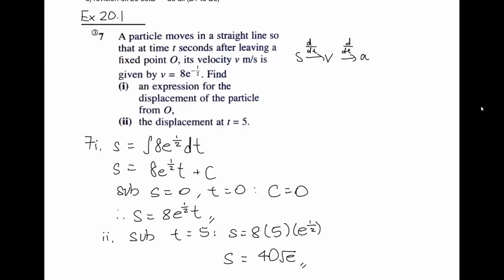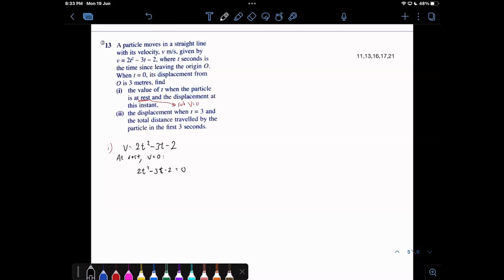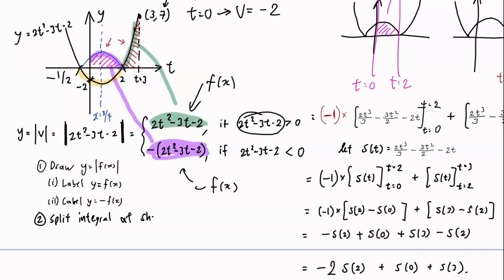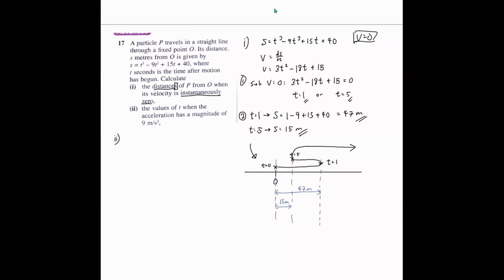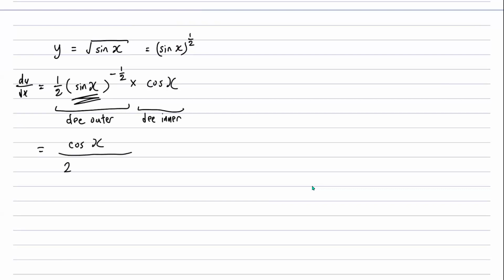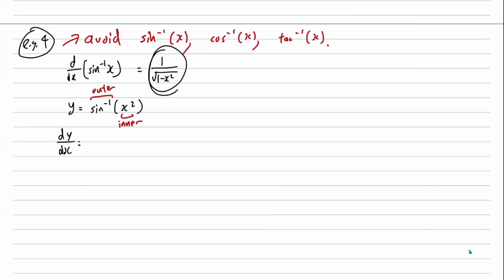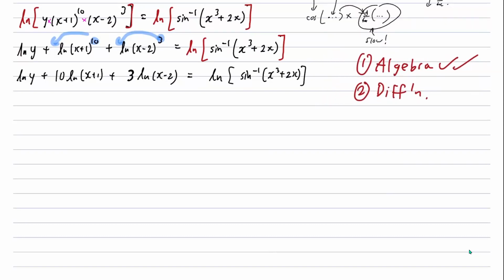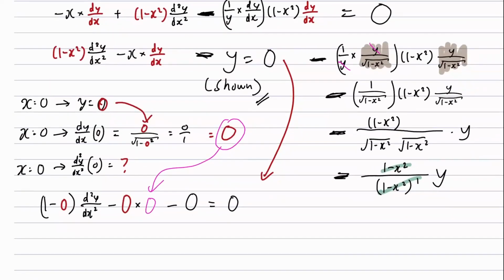Brandon GMT20230619 120935 Recording 1920x1080